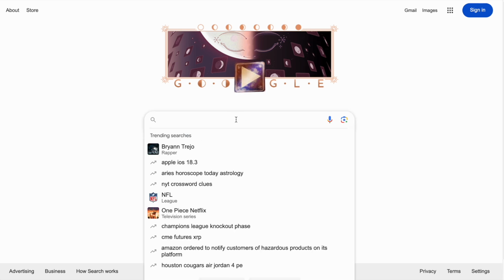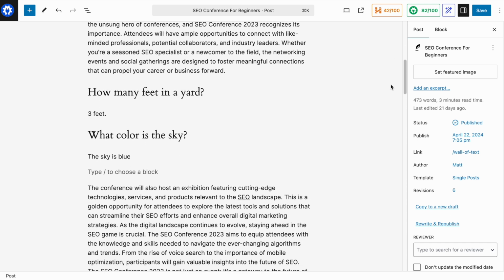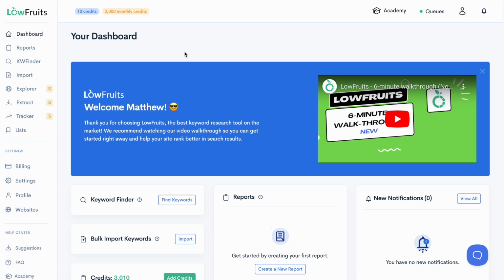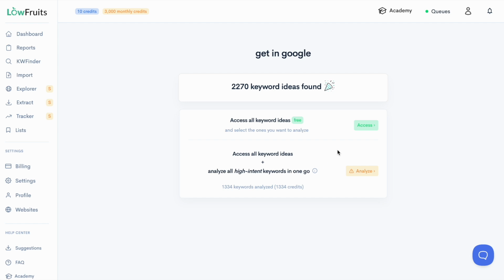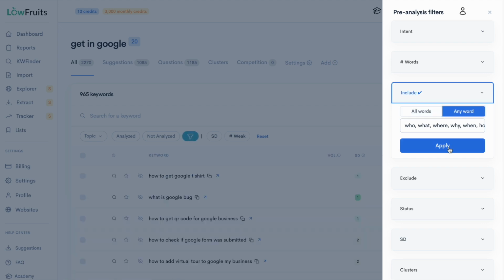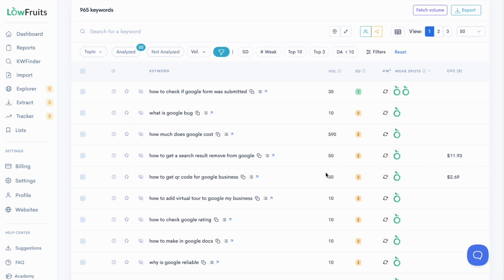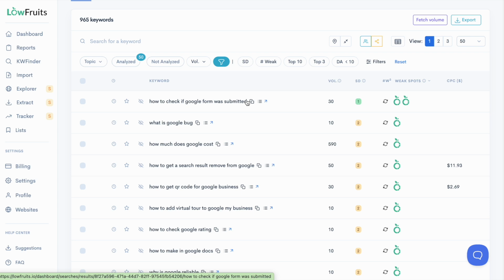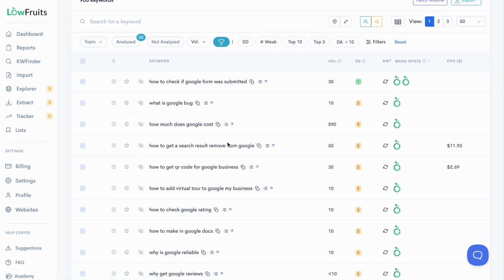How To Get Keyword Ideas For Google's People Also Ask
Ever wondered why certain questions pop up on Google search results, along with brief answers?

That’s the work of Google People Also Ask (PAA).

This SERP feature displays a list of questions related to your search query, providing quick and relevant information.

By understanding how to optimize for PAA, you can significantly boost your website’s visibility and attract more organic traffic.

Keyword research tools will provide insights into the keyword difficulty of a question so you’ll know if it’s worth targeting.

LowFruits is an excellent choice for small business owners because it helps you find low-competition keywords that are easy to rank for.

To get started, head over to the KWFinder tool and perform your keyword search.

You’ll have the option to (1) access all keyword ideas or (2) access all keywords and analyze all high-intent keywords.

Since I’ve already generated this report and analyzed keywords, I’m going to select the first option.

If it’s your first time running a report for that keyword, you may want to consider the second option. (This page tells you more about the SERP Analysis feature in LowFruits.)

Keyword report shows keyword ideas, difficulty, and weak spots.
Here are a few things to point out about this report and how to best utilize it:

Pay attention to the SD column. SD stands for SERP Difficulty Score. This is a LowFruits representation of keyword difficulty, with 1 being the easiest and 3 the hardest. Aim for 1s.

Look for multiple icons in the Weak Spots column. Weak spots are ranking competitors with low domain authority. This means they’re easy to outrank — even for new or small websites. The more icons there are in this column, the easier it will be to rank high on the SERP.

Now, we’re going to set a filter to find questions we can use to rank in the Google PAA box.

Click on the pre-analysis filter from the top menu.

Pre-analysis filter in LowFruits report.
Then, you’ll scroll down to the Include filter and expand it.

Here’s where we want to enter words that trigger questions. Some examples include:

Who
What
Why
Where
When
How
Do

Once you’ve added your words, go ahead and select Any word and click Apply.

Now when you look at your report, you’ll see only keywords that have these question triggers in them.

At this point, you should have a list of several question keywords that can help you rank in the PAA.  And that’s it!

Timestamps:
00:00 - Introduction
00:15 - What Is People Also Ask?
01:25 - How To Get Into PAA?
02:13 - Introducing LowFruits
03:53 - The Awesome Pre-Analysis Filter
04:55 - Finding the Magic Weak Spots
07:36 - Outro